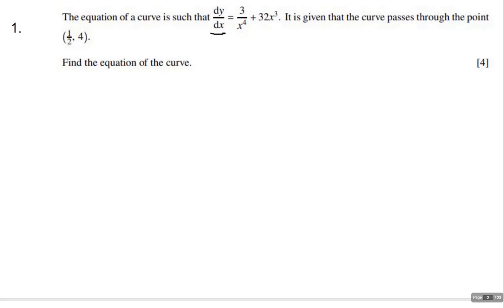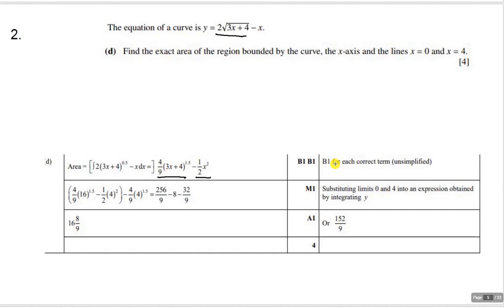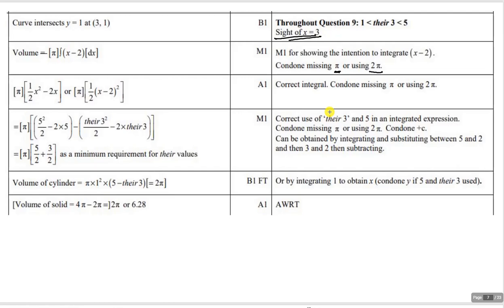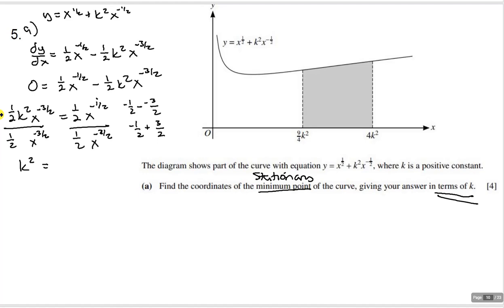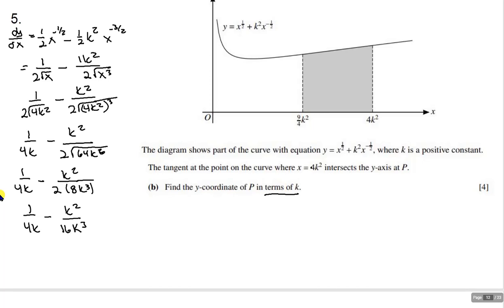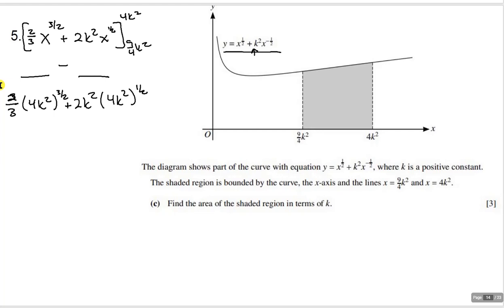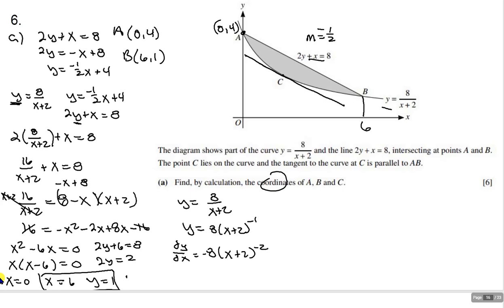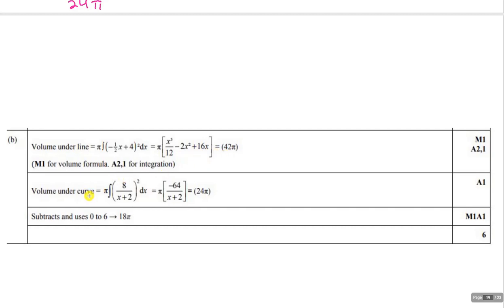AS Review Integration